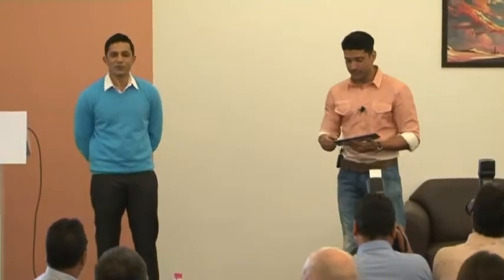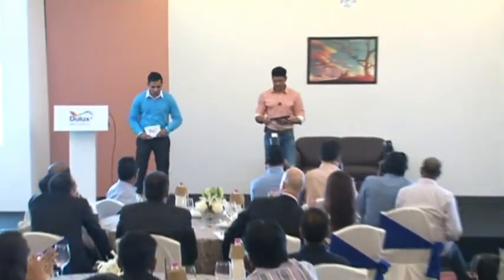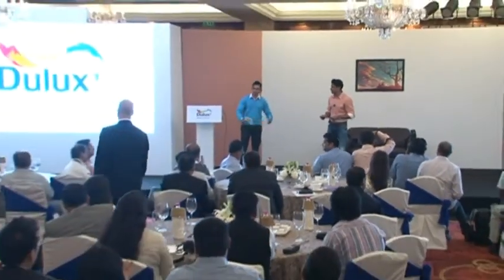Dulux Visualizer Snippet 3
Jeremy Rowe- MD, Akzonobel decorative paints, South east-South Asia, men behind Dulux visualizer app speaks more about the it.